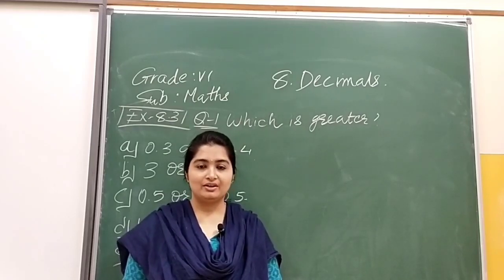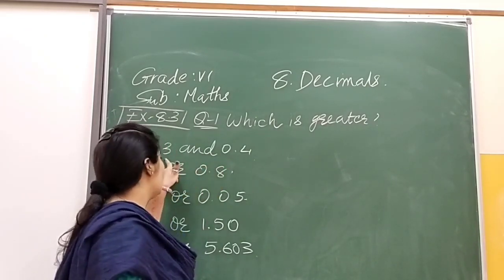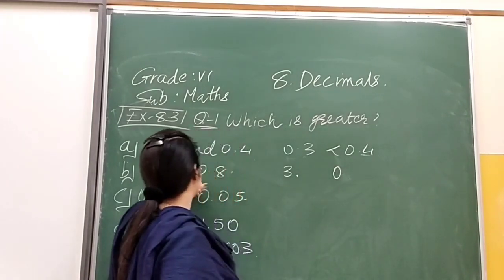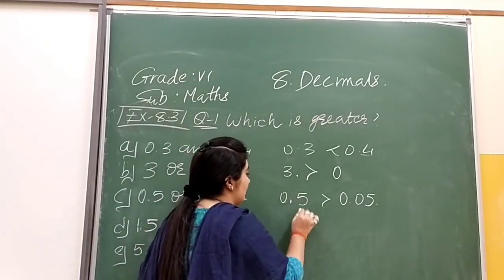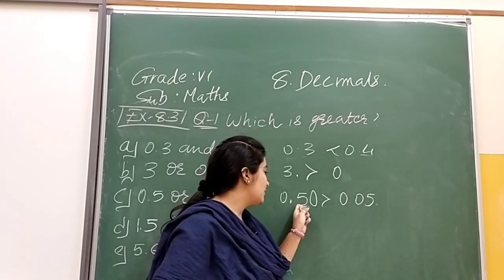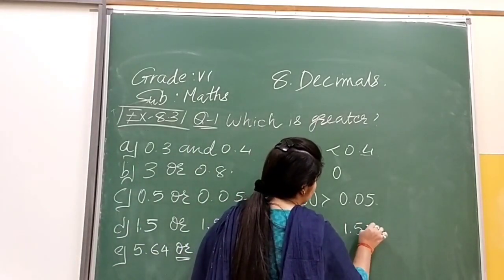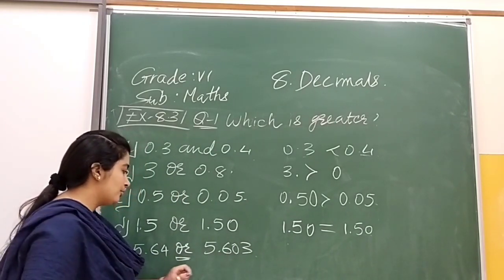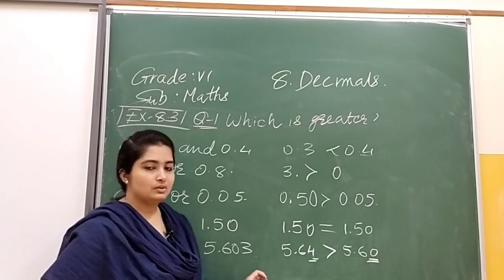Vi Mt 8 F 73